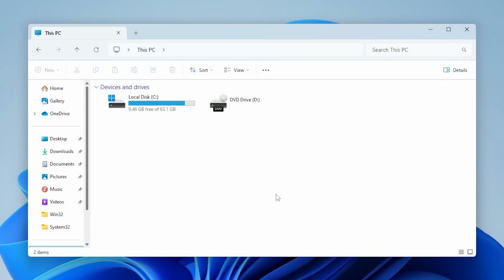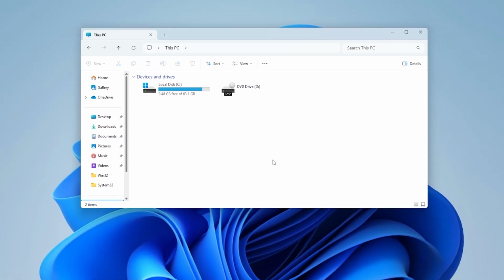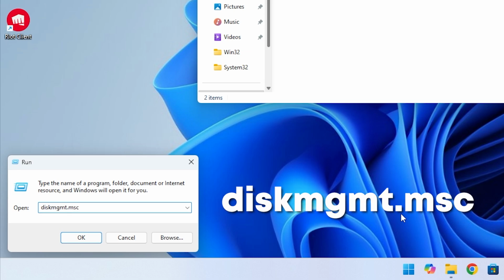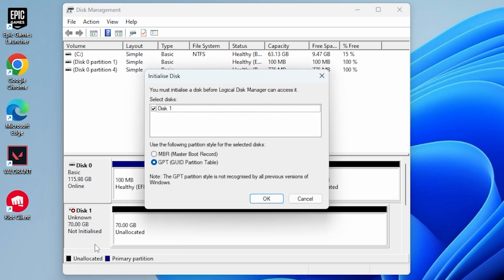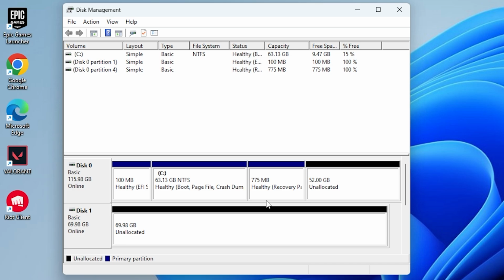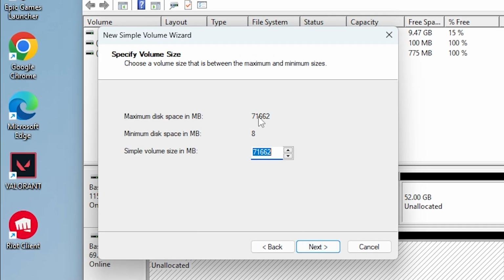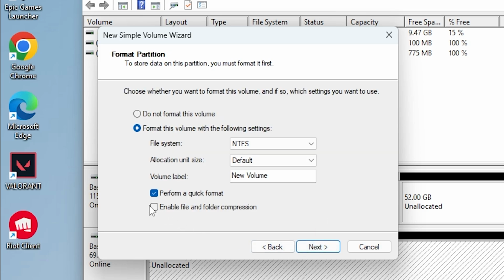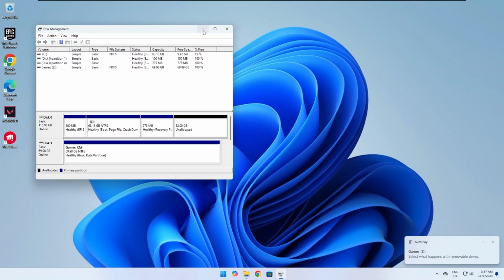How to Activate Hard Drive or SSD | Initialize New Drive | Drive Not showing up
Here's How to initialize a Hard Drive or SSD.